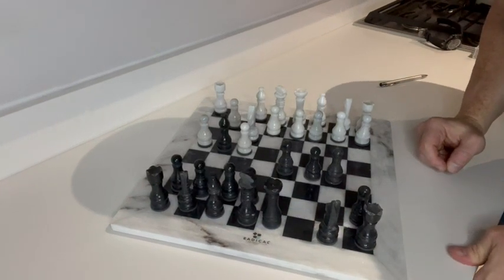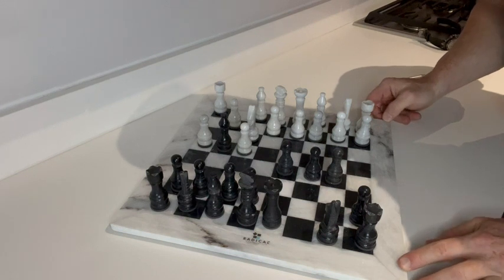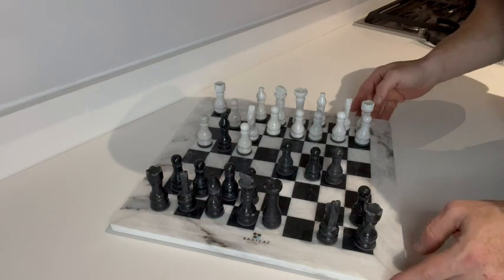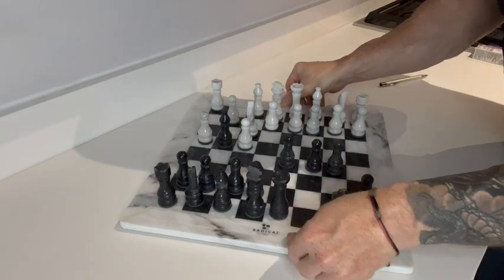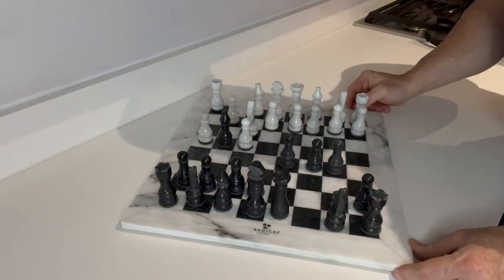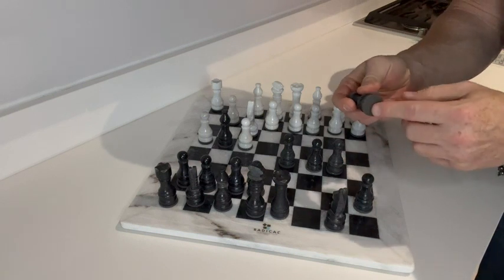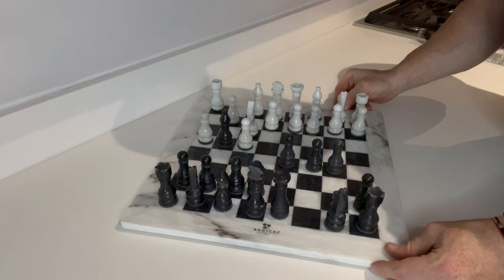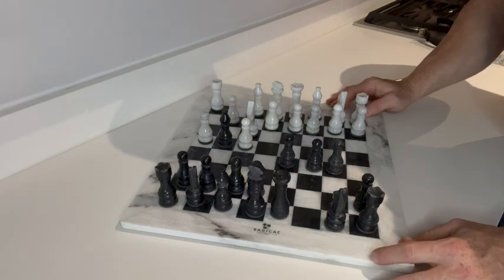Honest Review of the RADICALn 15 Inches Large Handmade White and Black Weighted Marble Chess Set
My honest review of the RADICALn 15 Inches Large Handmade White and Black Weighted Marble Chess Set